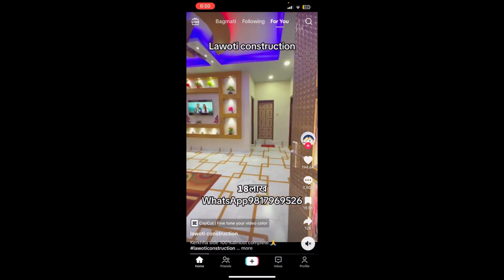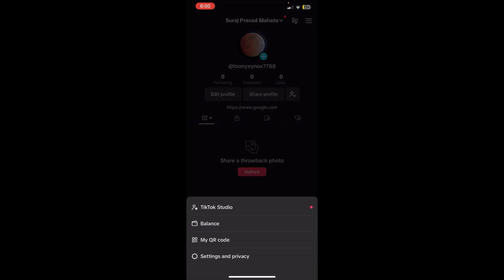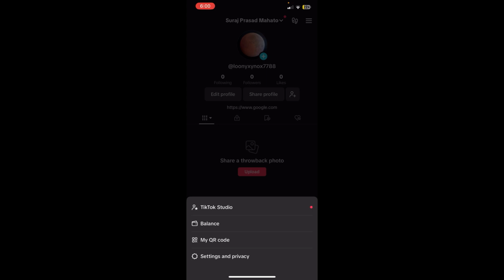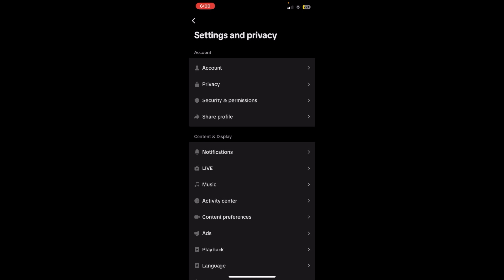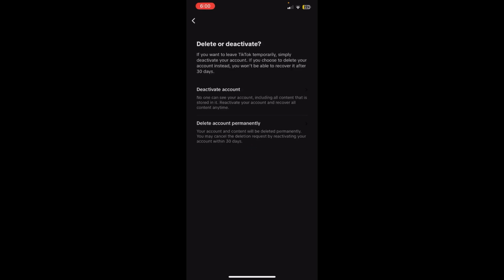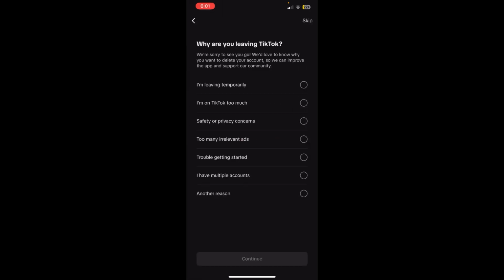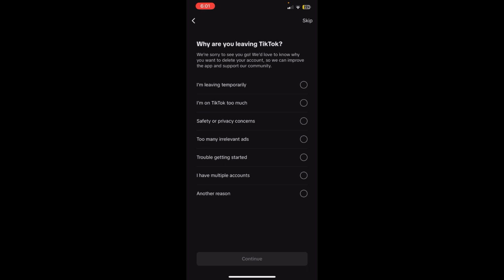How to Delete Account on Tiktok in 2024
Decided to delete your TikTok account? Watch this video to learn how to delete your TikTok account from your mobile device. Follow our easy steps to ensure your account and all associated data are permanently removed.